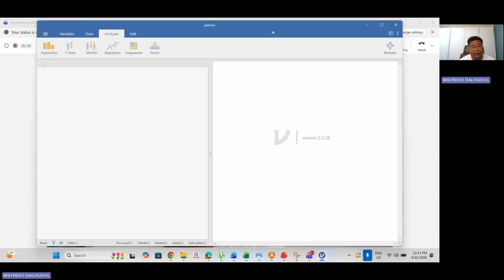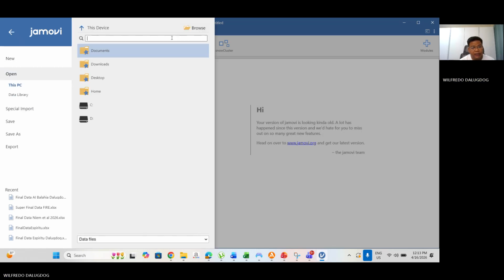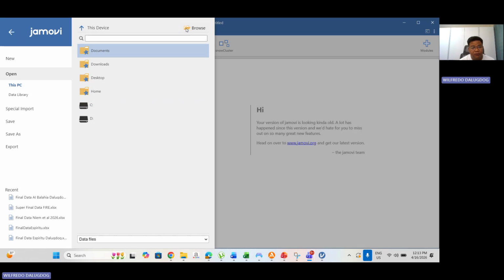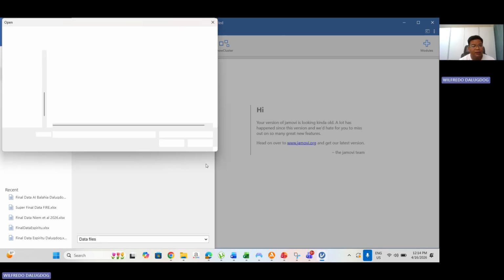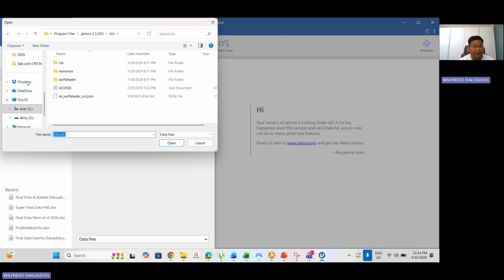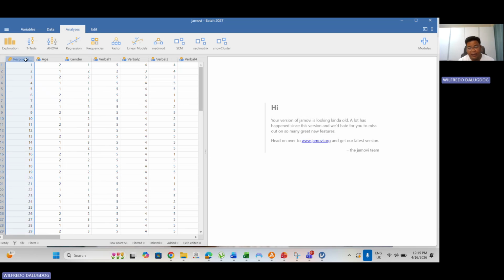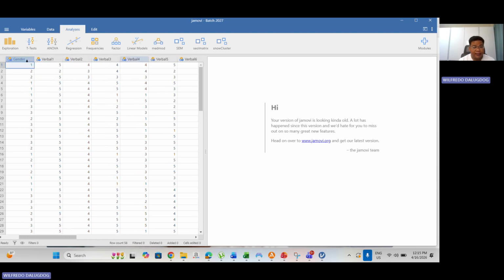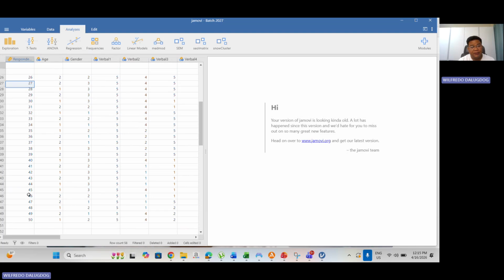Importing Excel Data into JAMOVI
This video will help you import your Excel data saved on your laptop or desktop into Jamovi.